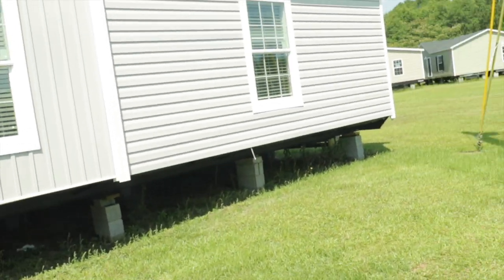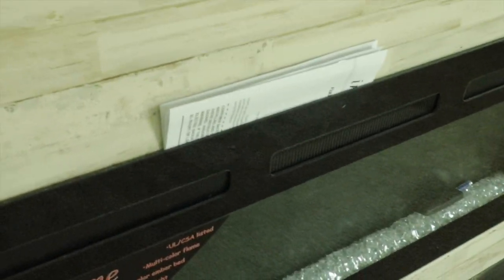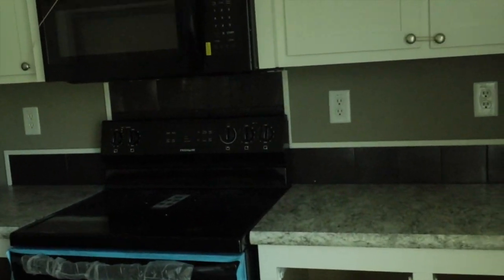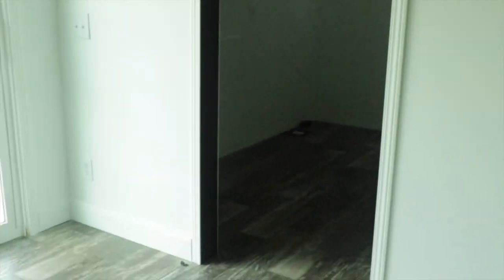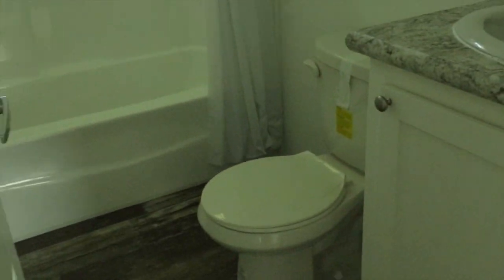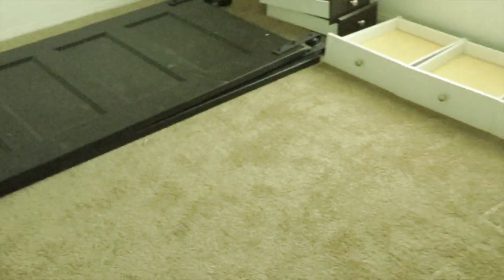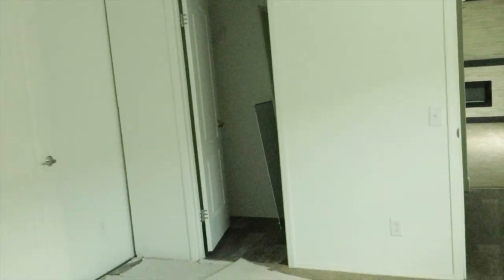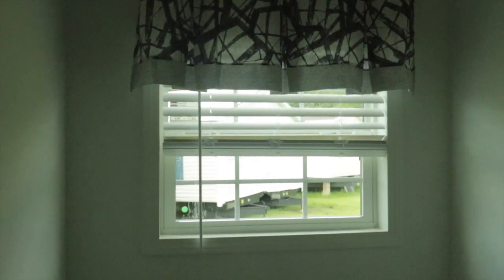GEORGIAN by Scotbilt Homes | Sinclair Oconee Byron GA | Mobile Home Diva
Hi Family

This home is unbelievable for the price of 84,900

This is a must see!!!

Christie Vaughn
4920 Bill Gardner Parkway # 103